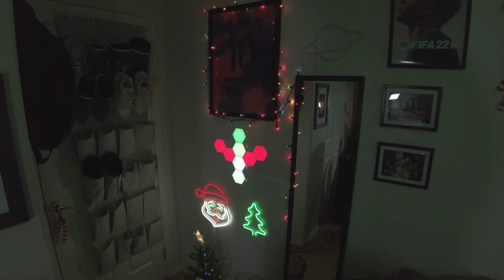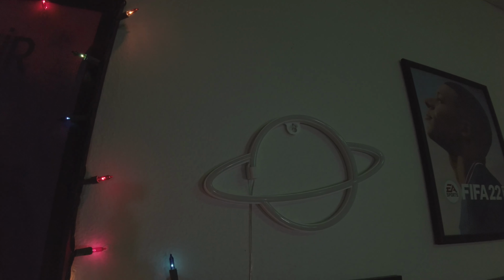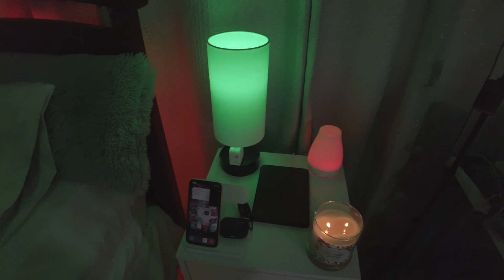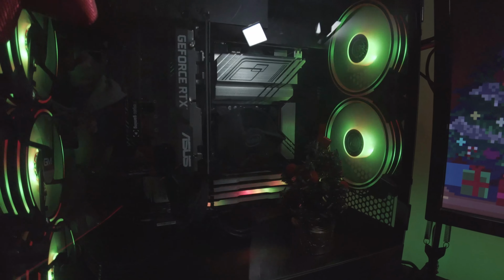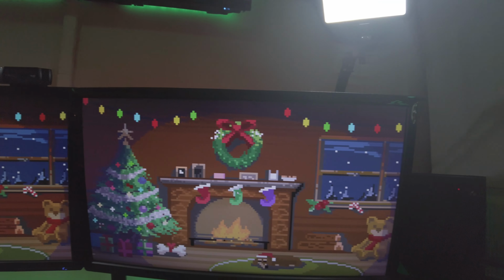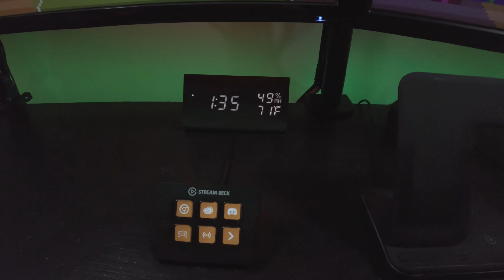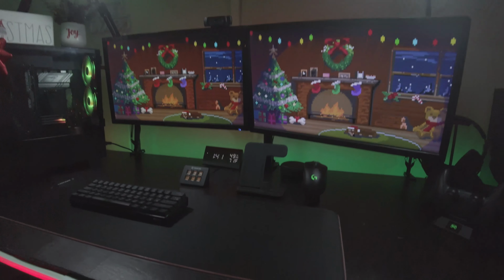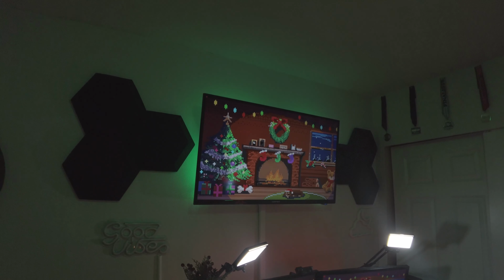My 2021 CHRISTMAS Gaming/Streaming Setup!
My setup is something that's been in the works for a year now. For me it's a way for me to express myself and it's something I've come to enjoy.

0:00 Intro
1:09 Stream Background/Decor
4:44 Gaming/Streaming Setup
11:39 Outro